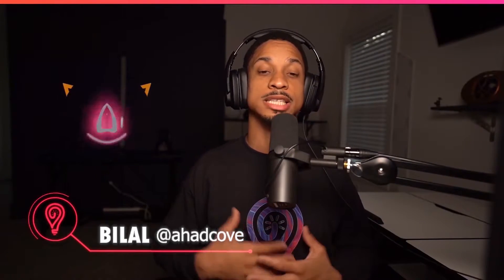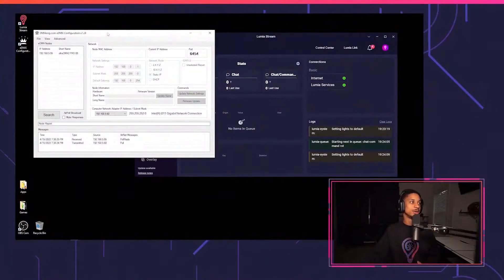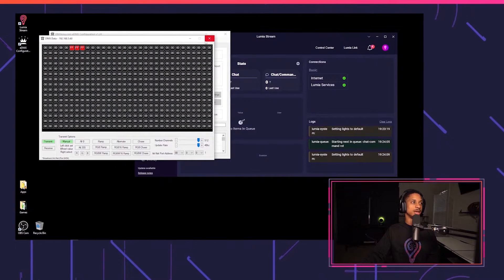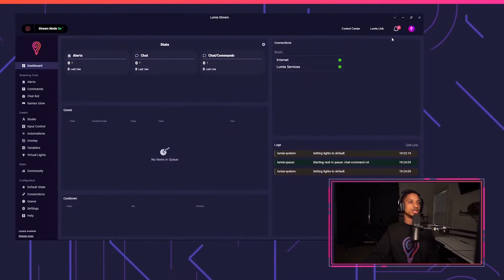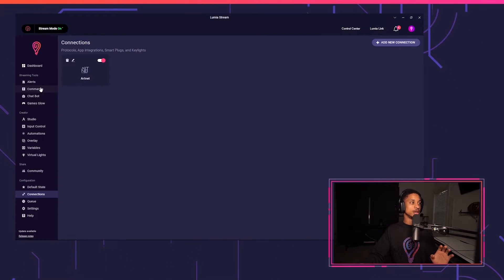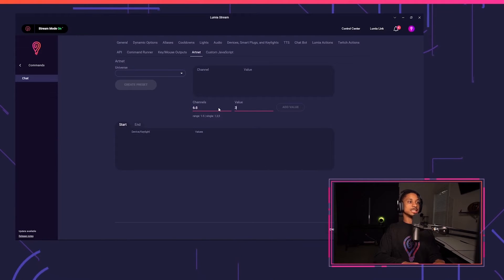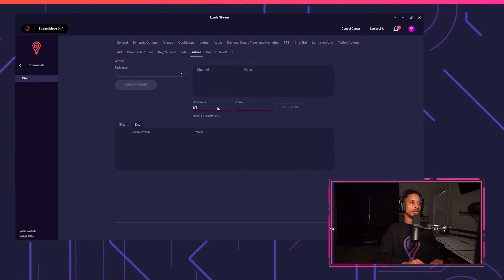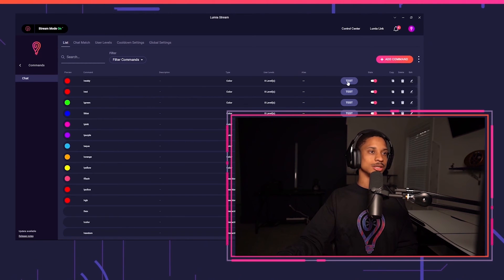How to setup Art-Net Lighting Protocol with Lumia Stream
We are going to go through a powerful protocol called 'ARTNET' that allows to to carry over raw DMX info to your DMX lights, devices, and smoke machines over Ethernet. This is ideal for setups that needs wireless signal so you don't have everything connected to your router via cable